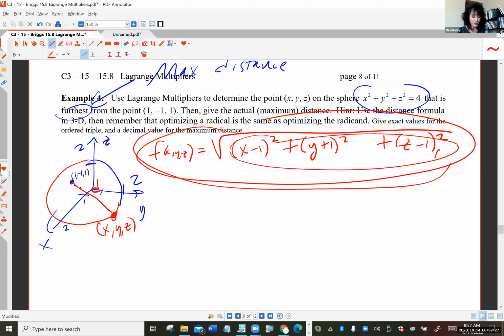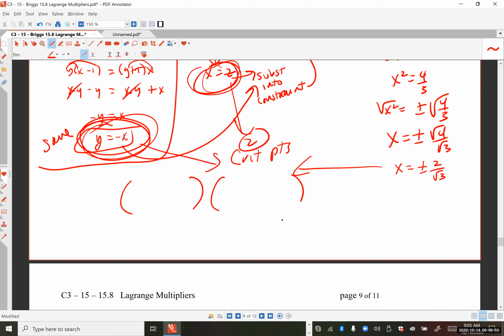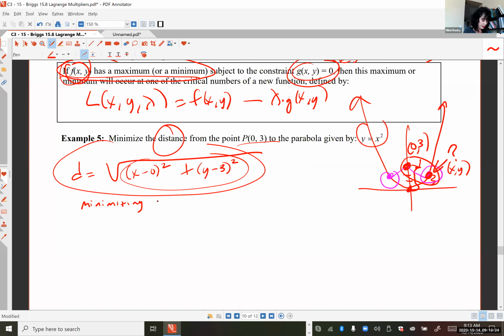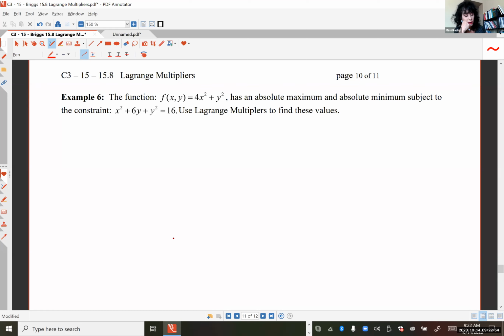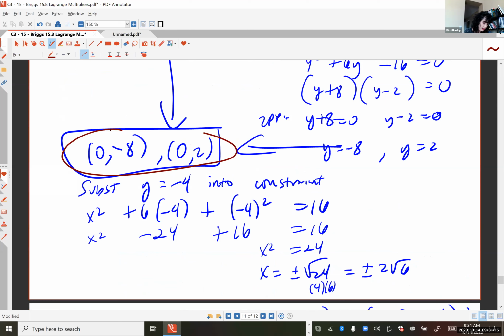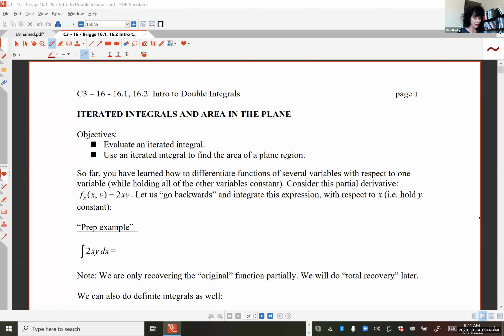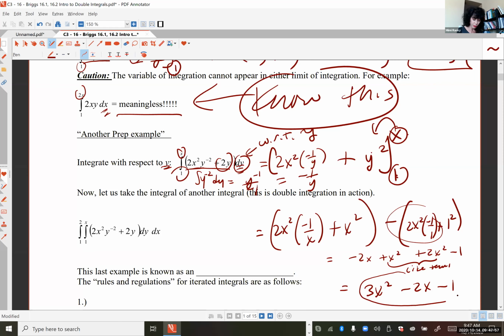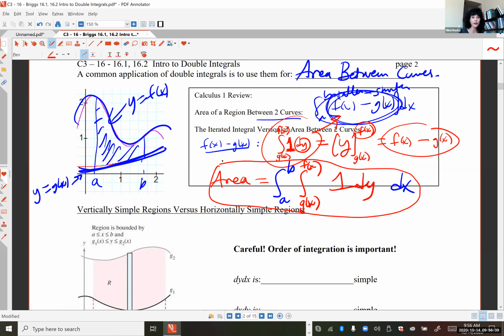Math 252 Day #20 More Lagrange Multipliers